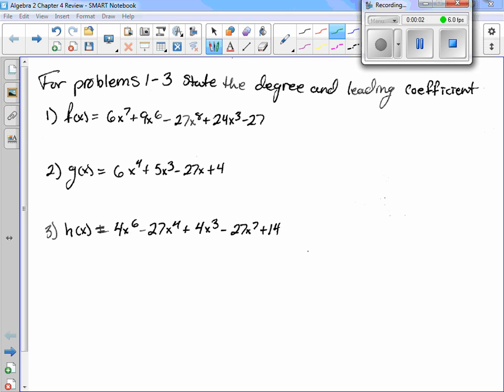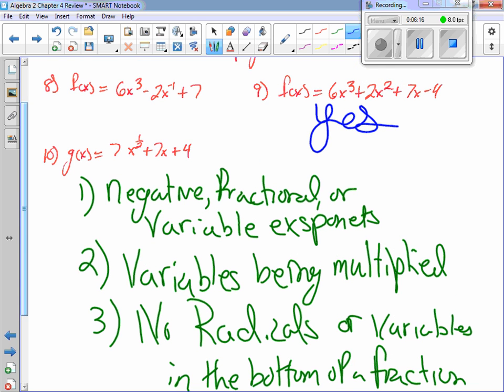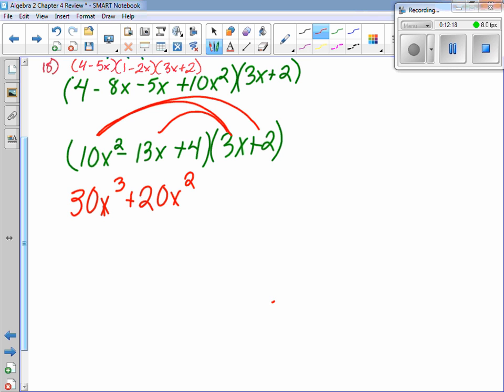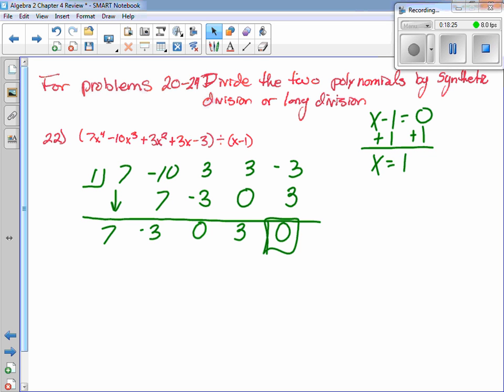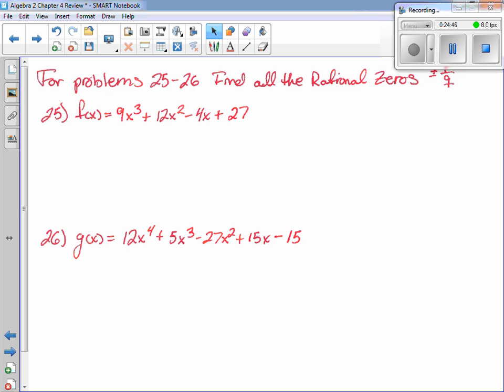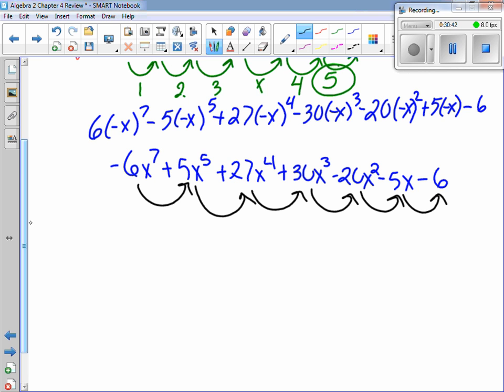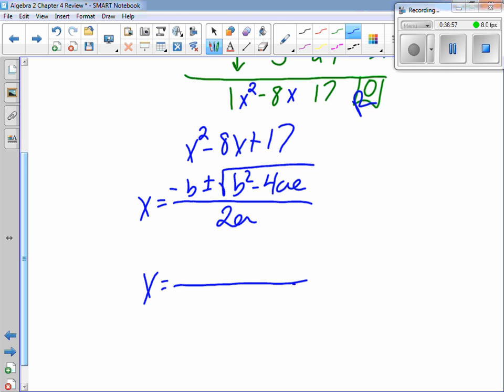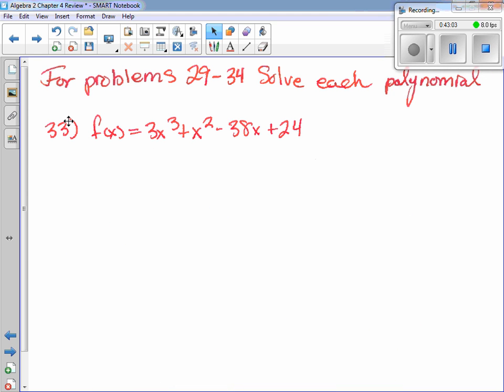Algebra 2 Chapter 4 Review